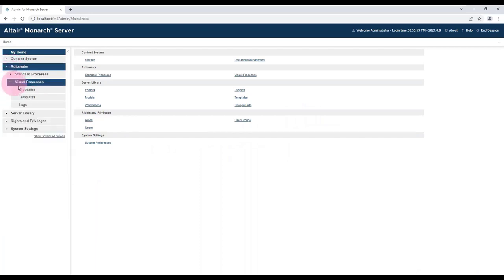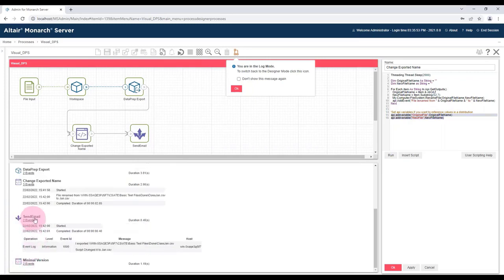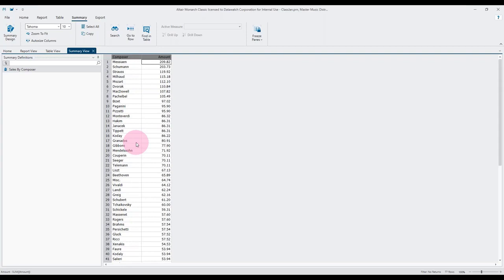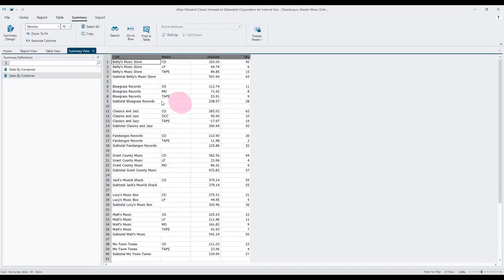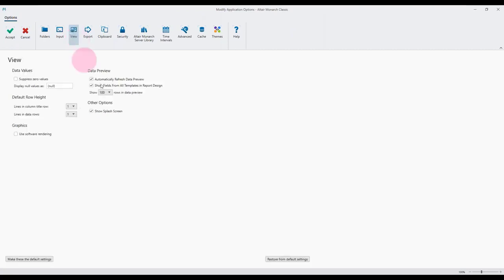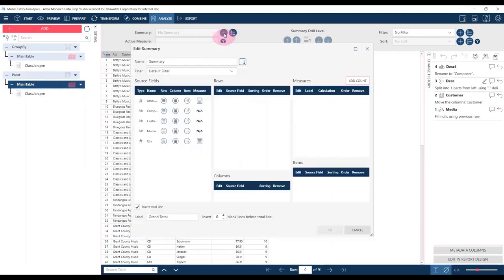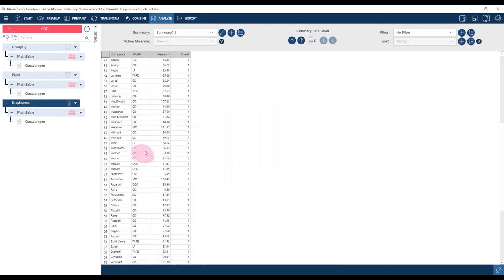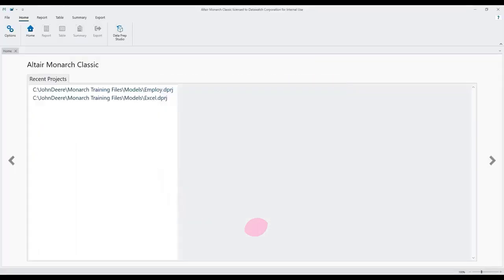Ask The Monarch Expert - February 22, 2022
Get in depth advice on best practices on using Altair Monarch to perform complex data preparation and transformation tasks.